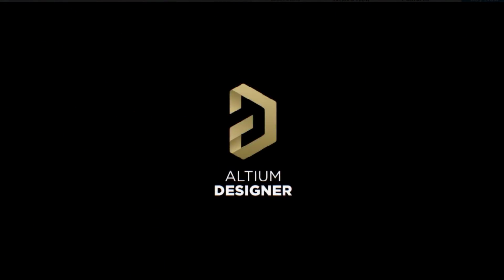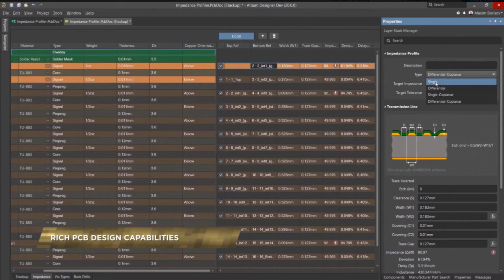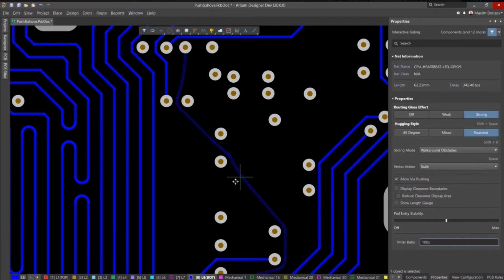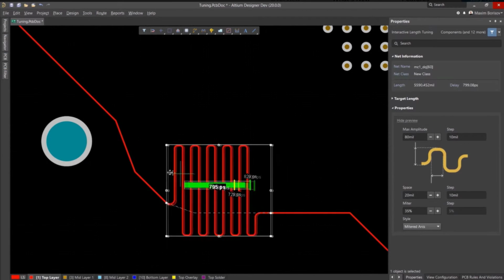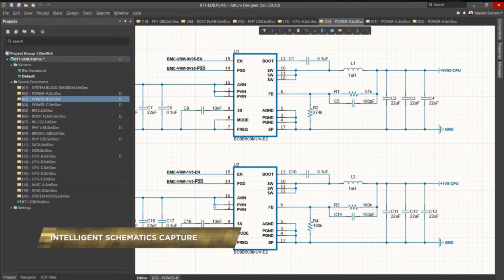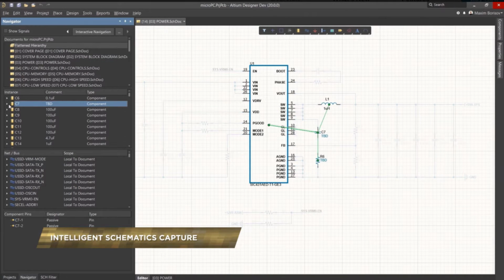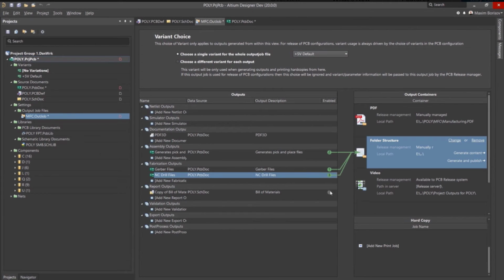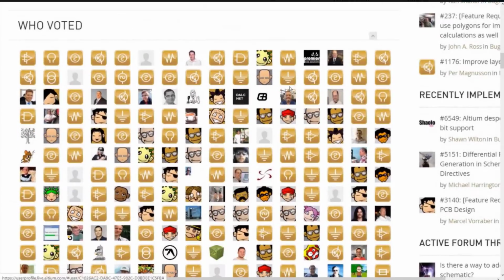Altium Designer Overview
19 Ho Van Hue, Ward 9, Phu Nhuan Dist., HCMC, Vietnam